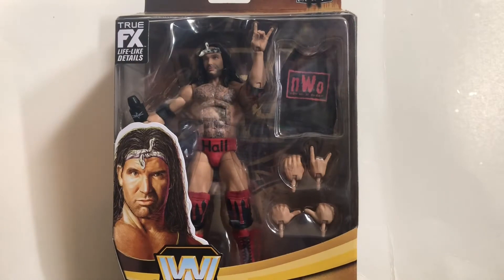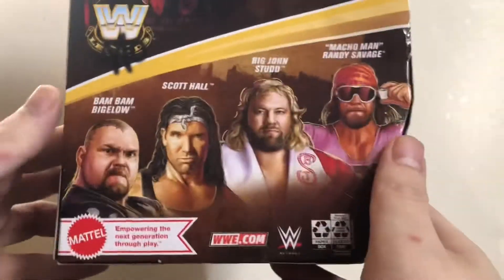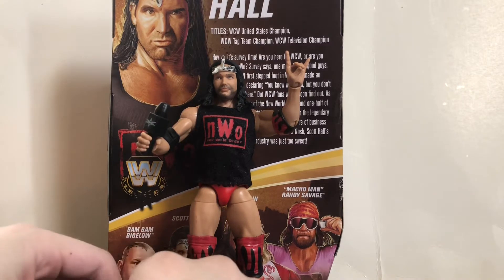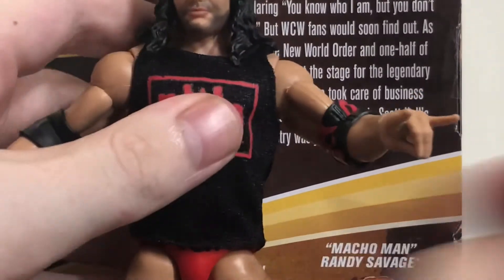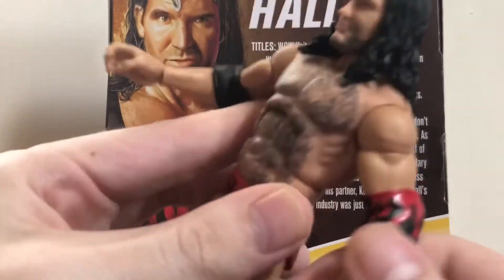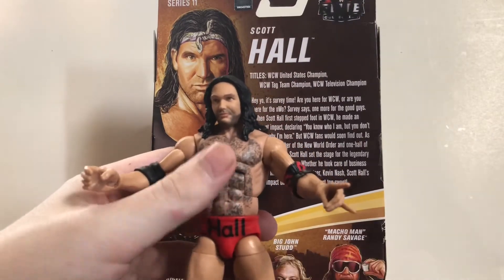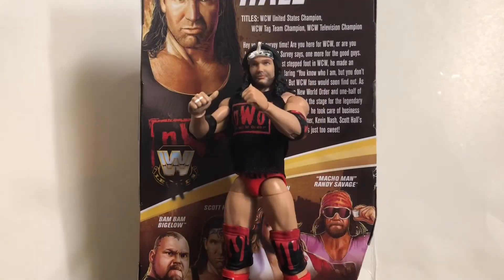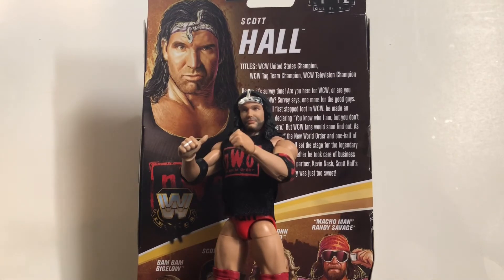WWE Legends series 11 Scott Hall review